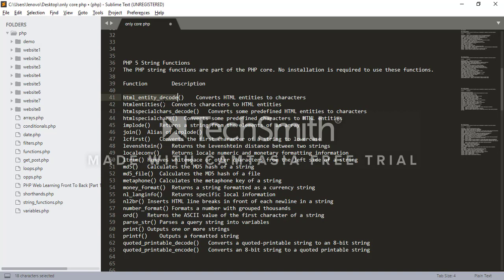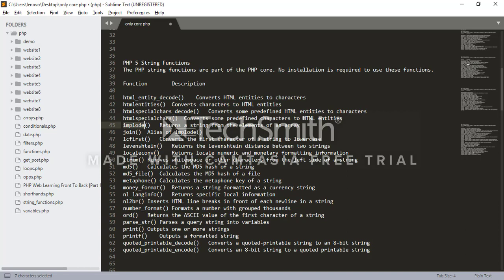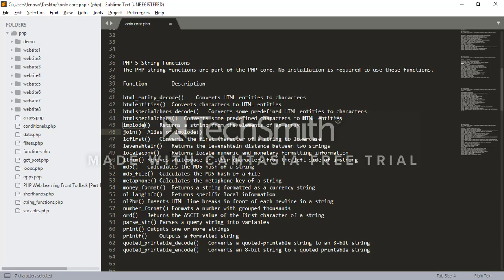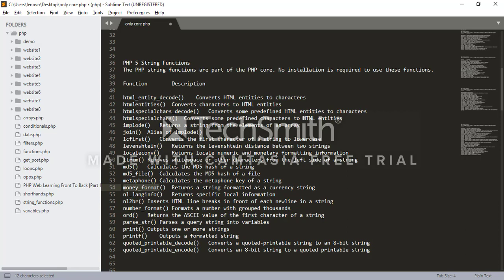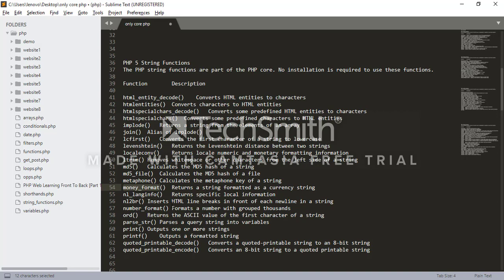Top PHP 5 String Functions [Part 2]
In this video we will go over the basics of The PHP 5 String functions are part of the PHP core. No installation is required to use these functions.